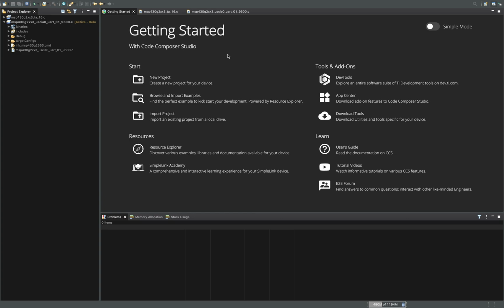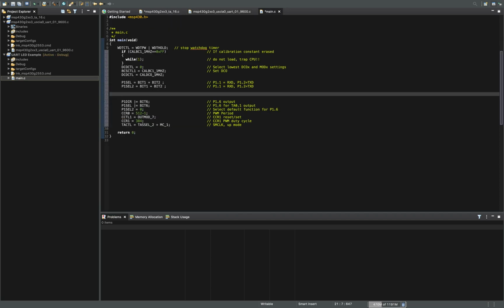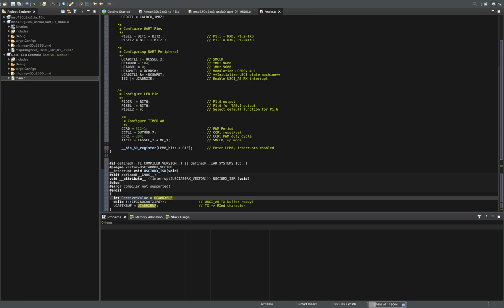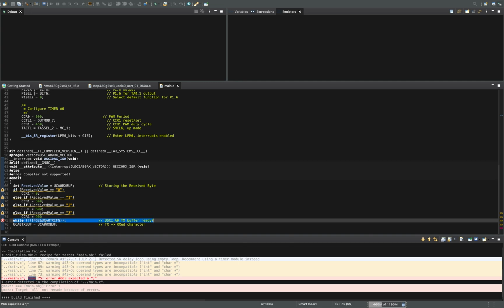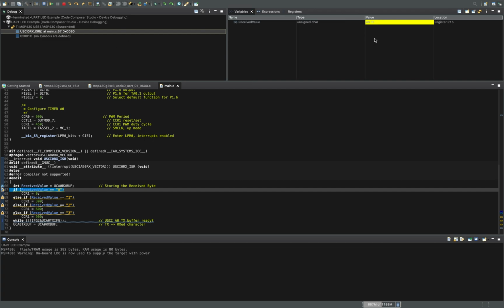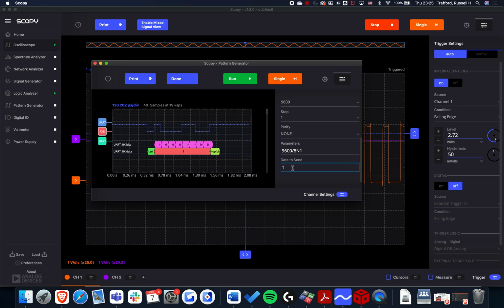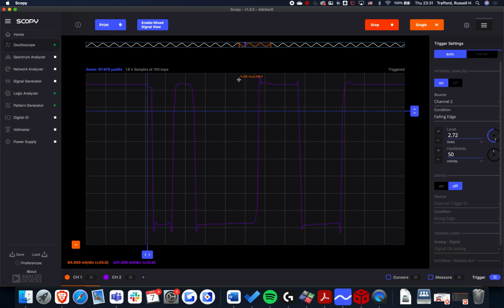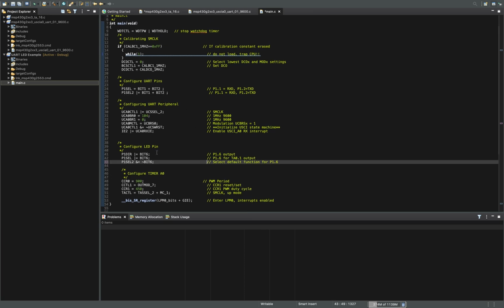IES Developing a Simple Program from Examples, Errors and all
This is basically me trying to merge code together as I would think you all might do and go through a process not only to make the code, but also debug the problems. I could not have solved these problems without an oscilloscope.

Major Topics:
Merging Codes
Debug Console
Register Inspector
Using a Scope and Logic Analyzer to Debug